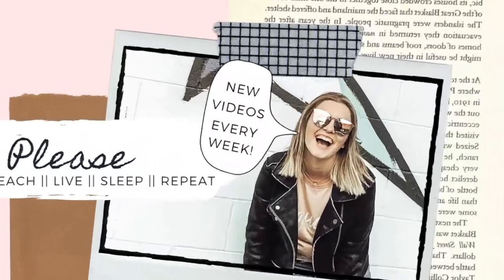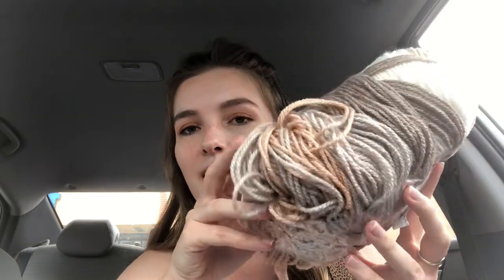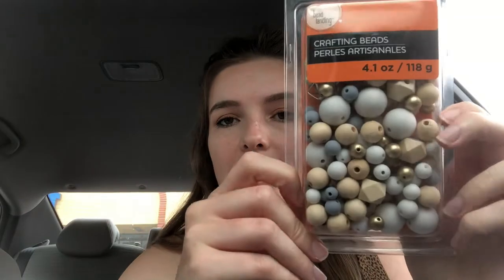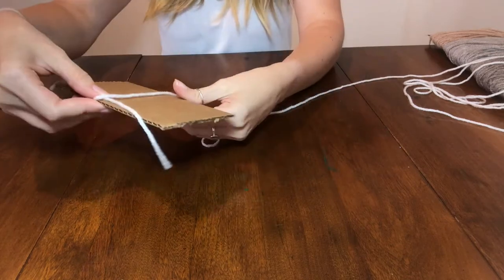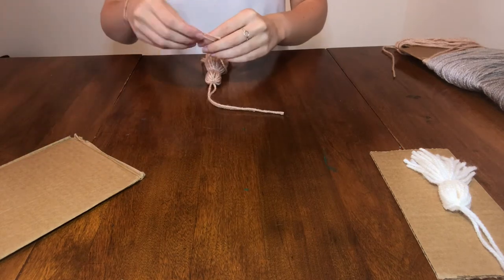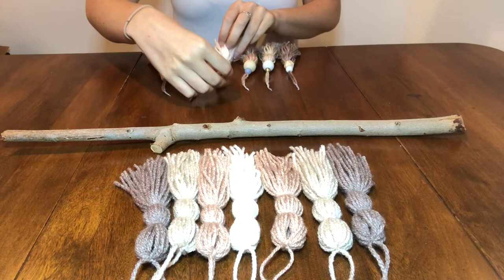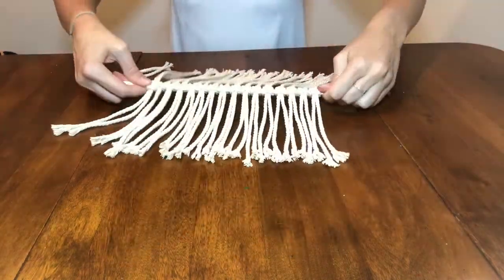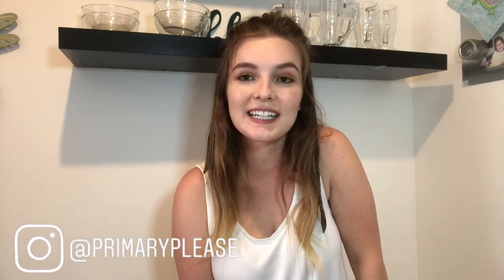Natural Classroom | BOHO DIY PROJECTS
Hi internet friends!! I'm SO glad you're here. My name is McKenna, and I am a __ Grade Teacher (it's currently a mystery to the both of us)!

In today's video I'll be sharing a few fun DIYs that anyone can do for their home or classroom!

Tassels: 03:50
Tassel Garland: 06:01
Hanging Wall Piece: 06:49
Macrame Leaf: 08:14

If you try any of these, tag me on instagram so I can see!!